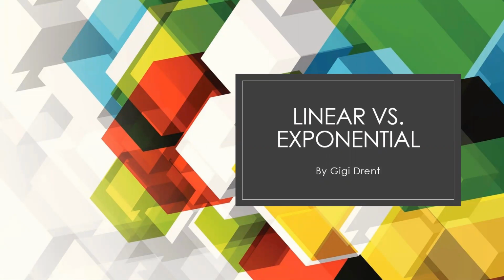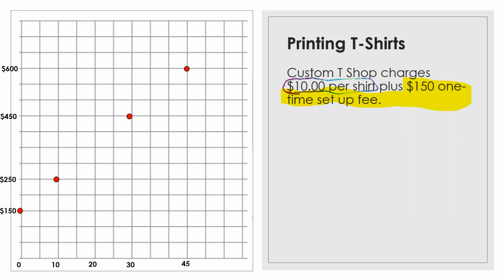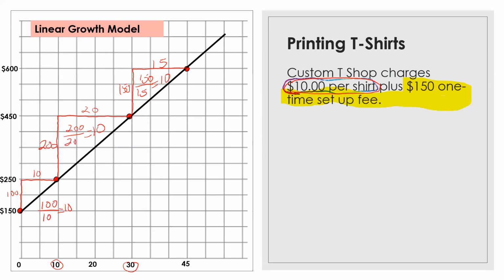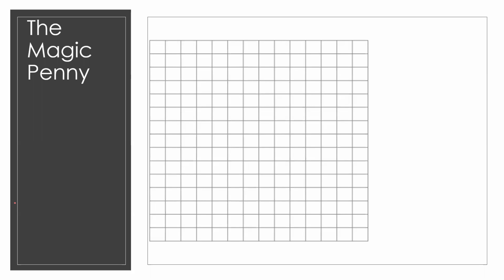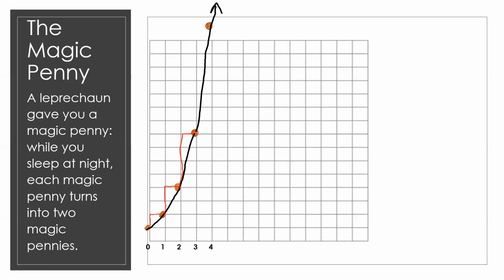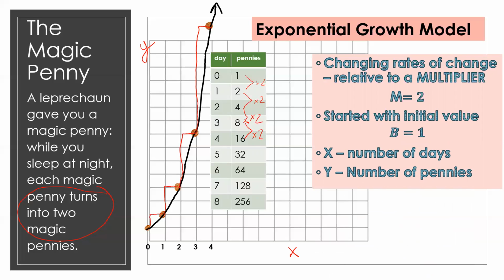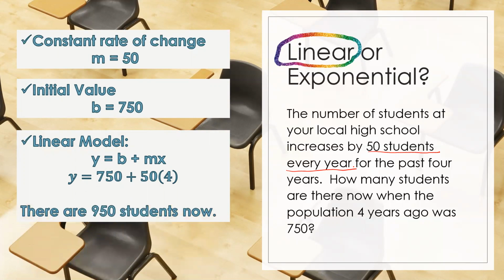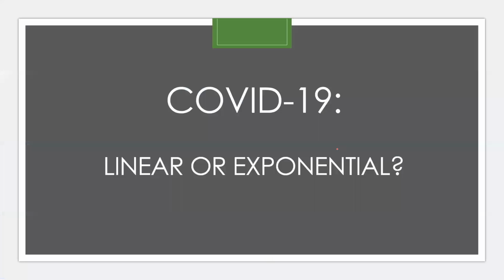Linear vs. Exponential